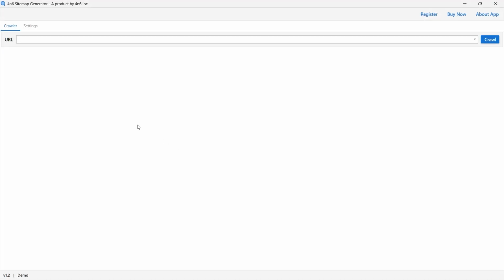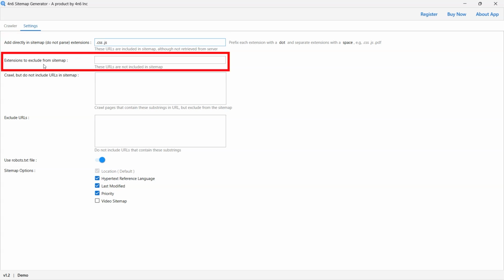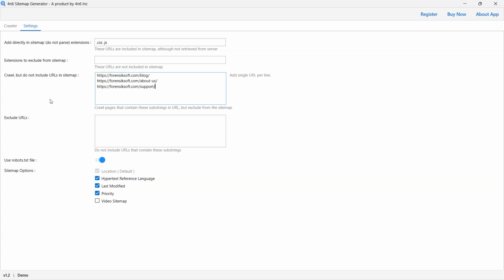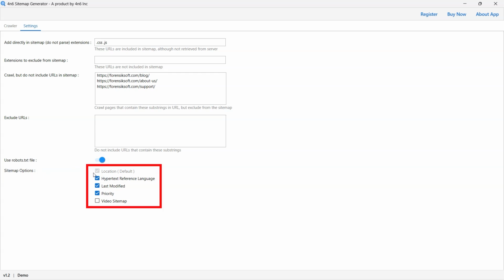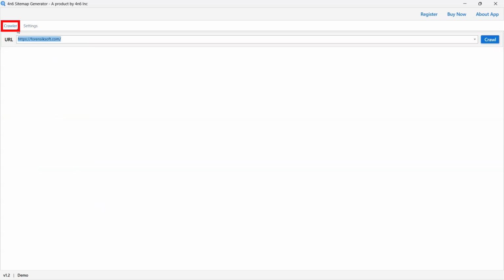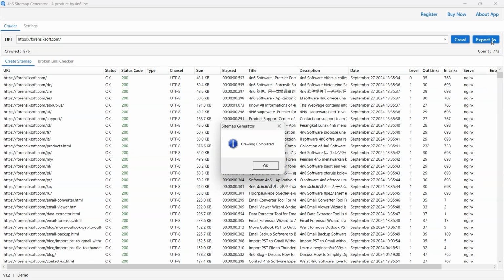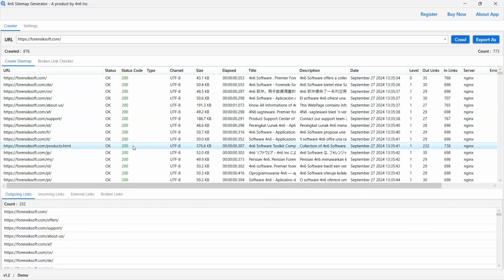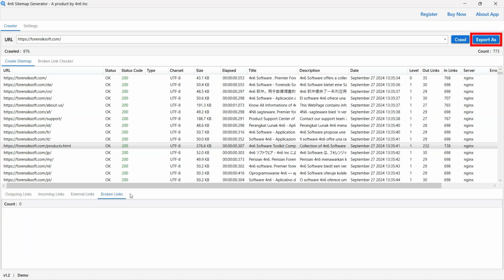Discover How to Easily Generate Sitemap for WebSite In Seconds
Struggling to generate a sitemap for your website? Don't Worry, we have come up with a sitemap go-to-tool. Whether you’re looking to improve your site navigation or boost your Yoast SEO, this video tutorial has got you covered. In this, we have explained all the steps on how to create a sitemap for a website.

The 4n6 Sitemap Buddy is an expert-trusted sitemap generator software which enables users to build xml sitemap for various search engines like Google, Yahoo etc. It is the best free sitemap generator with user-friendly interface, providing multiple advanced features to create sitemap effectively and used as xml sitemap generator, html sitemap generator, sitemap generator from url, sitemap generator for blogger, wordpress sitemap generator, visual sitemap generator and more. You simply need to watch the video till the end and follow the instructor properly.

Steps of xml Sitemap Generator
Step1- Download the software from the above mentioned url and simply launch it.
Step2- Enter the url of the website for which you would like to create sitemap.
Step3- Click on “Settings” to customize some filter settings as explained in the video, to generate sitemap wordpress.
Step4- After setting up, go back to the “Crawler” option and press “Crawl”.
Step5- Once the process will complete, a message will pop-up on the screen. Simply Click “OK” to proceed.
Step6- The xml sitemap generator software offer users with unique features i.e. Title and Description column.
Step7- Click on any url to view its context with multiple options such as outgoing links, incoming links, external links and broken links.
Step8- It also shows the number count of urls and the corresponding urls.
Step9- Click the “Export As” button and choose your preferred sitemap format.

Key Features of Best Free Sitemap Generator
Securely crawls all types of urls and helps to identify broken links on a website.
Users can generate XML, HTML and TEXT sitemaps and also video sitemaps.
It supports multiple search engines to ensure smooth creation of required sitemaps and provides effective crawling and indexing of your content.

00:04 Introduction of sitemap generator from url
00:21 Download the software
00:27 Enter the website’s url
00:37 Advanced sitemap filter options
01:50 Start the crawling process
02:17 View url’s content
02:42 Export the respective sitemap